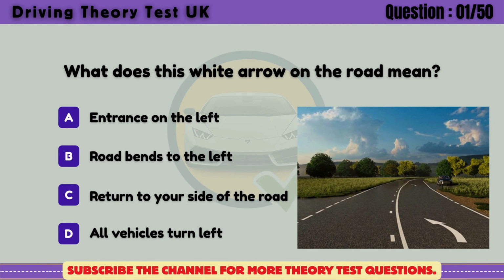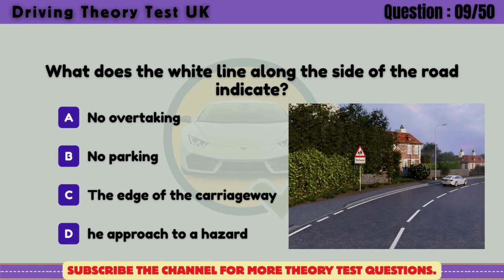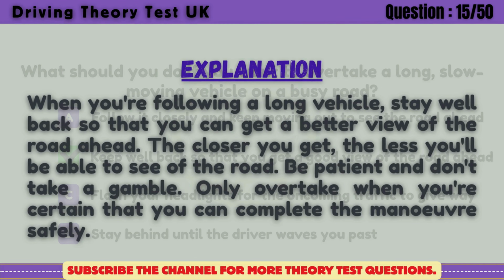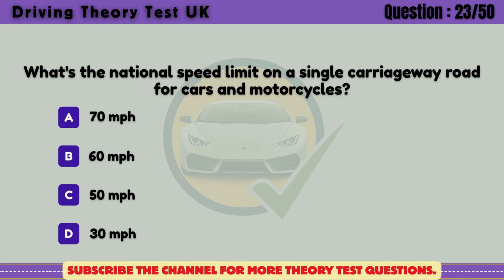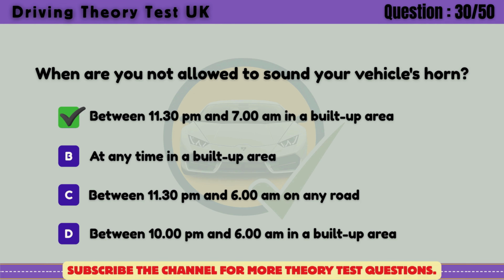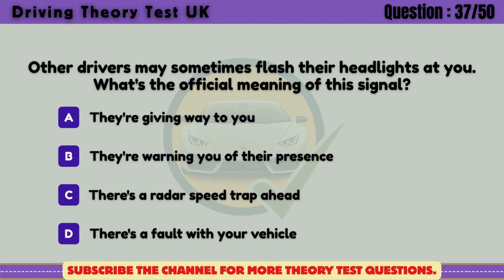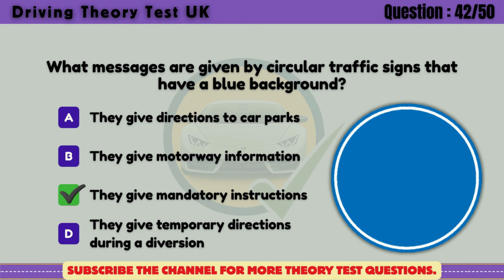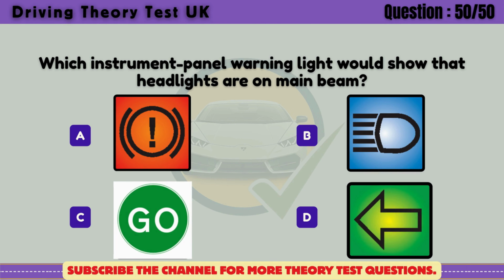UK Theory Test 2026 | HARDEST DVSA Mock Driving Theory Test | Pass First Time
🚗 Preparing for your UK Driving Theory Test 2026?
UK Theory Test 2026 | HARDEST DVSA Mock Test Questions | Pass First Time
 You’re in the right place. This video includes real DVSA-style multiple-choice questions, updated 2026 Highway Code rules, and the most important road signs and driving safety topics to help you pass first time.
Whether you're a new learner driver or refreshing your knowledge, this easy-to-follow mock test will help you study smarter, avoid common mistakes, and fully understand the test format.

driving theory uk.UK theory test 2026,theory test 2026 ,UK theory test, driving test UK, DVSA theory test, learner driver UK, theory test revision, driving theory 2026
Theory Test 2026 UK | Full DVSA Mock Driving Theory Test | Pass First Time

🎯 Your Goal:
Score 43/50 — the official DVSA pass mark for 2026.

✔ 50 DVSA-style multiple-choice questions
 ✔ Updated 2026 theory test questions (based on DVSA guide)
 ✔ Road signs, traffic signals & Highway Code rules
 ✔ Hazard perception tips & common mistakes
 ✔ Motorway rules, safety distances & real driving situations
By the end of this video, you’ll feel more confident, better prepared, and ready to pass your theory test.

🧠 Inside This Mock Test
• Realistic DVSA test format
 • Correct answers provided
 • Road markings, signals & night driving rules
 • Driving behaviour, safety margins & vehicle handling
 • Ideal for car, bike, LGV & PCV learners

⏰ Timestamps
00:00 – Introduction
00:36 – Questions 1–10(Driving Theory Test Revision)
07:29 – Questions 11–20 (UK Theory Test 2026)
14:44 – Subscribe & Comment
15:08 – Questions 21–30(Road Signs for Driving Test)
22:42 – Questions 31–40(uk driving theory test 2025)
30:37 – Subscribe
30:59 – Questions 41–50(theory test revision)
38:00 – Outro